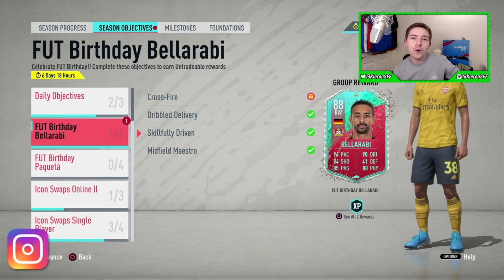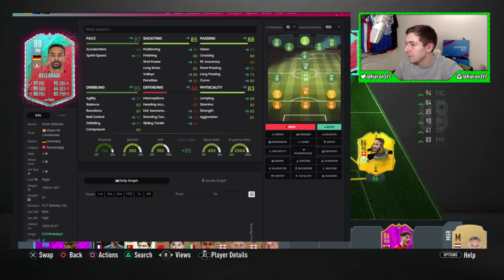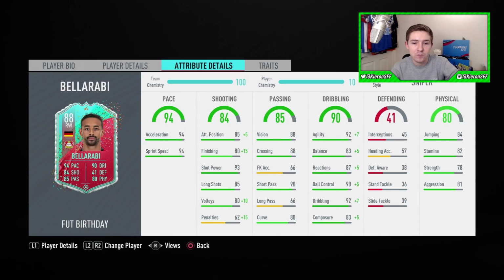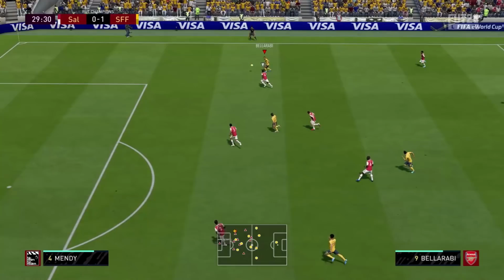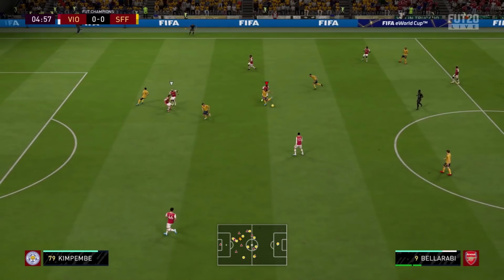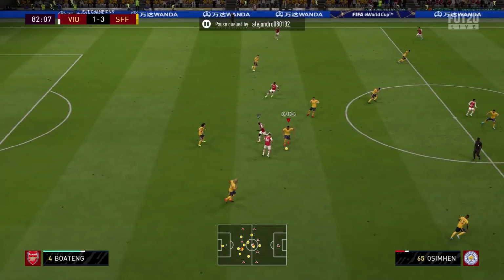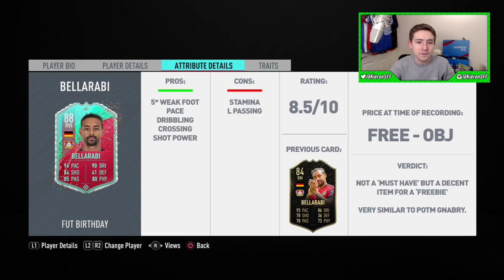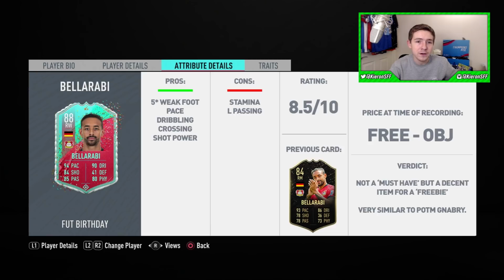FIFA 20 FUT Birthday Bellarabi Review | 88 5* Weak Foot Bellarabi Objective Player Review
FIFA 20 FUT Birthday Bellarabi Review | 88 5* Weak Foot Bellarabi Objective Player Review, will you be unlocking this item? fut birthday paqueta review next?
@KieronSFF on twitter, instagram, tiktok, twitch.

Team 1 fut birthday lineup;